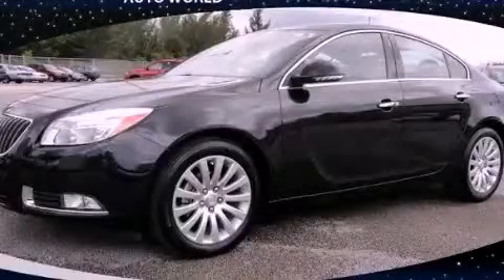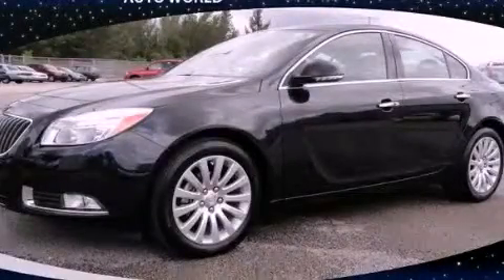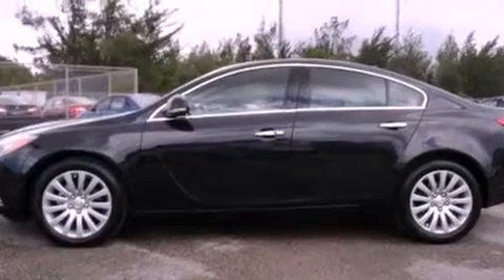2012 Buick Regal Miami FL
Year : 2012
 Make : Buick
 Model : Regal
 Engine : ecotec dohc 16v i-4
 Trans . : automatic
 Exterior : black
 Miles : 5,000
 Interior : black

 Lehman Mazda

 2012 Buick Regal Miami FL